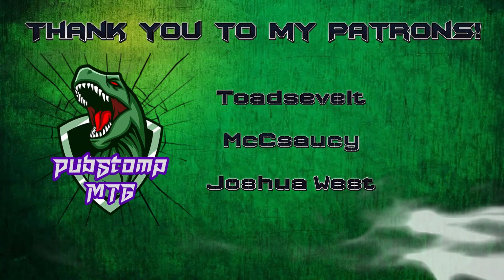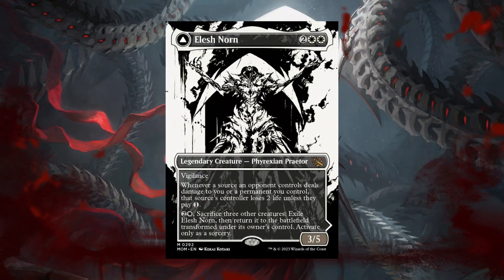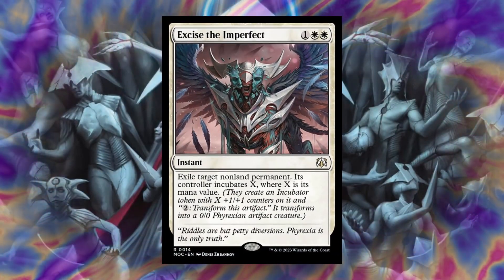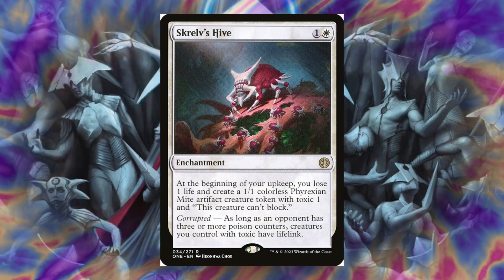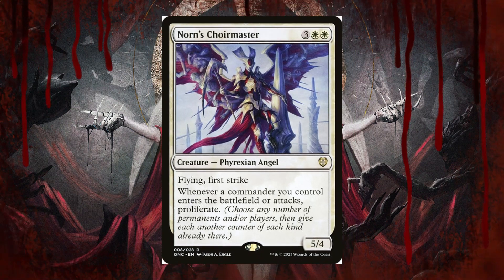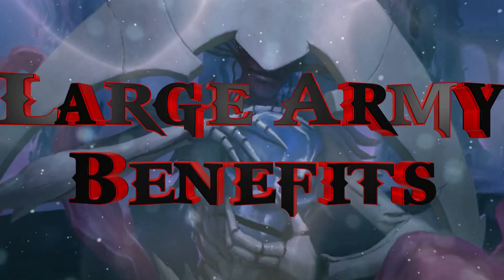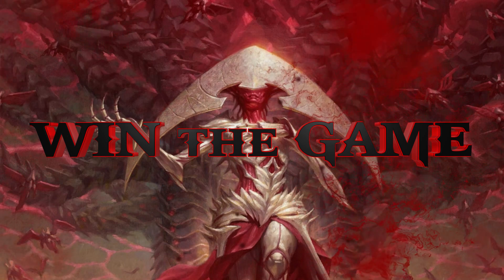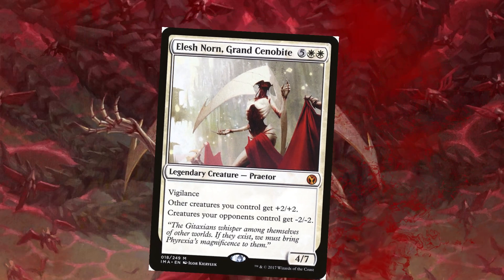Elesh Norn // Argent Etchings: EDH Deck Tech March of the Machines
Elesh Norn looks to take over the Multiverse with her Phyrexian Minions. She has the game plan of making a big board state and winning with a huge army of Phyrexians. Hope you enjoy the video!